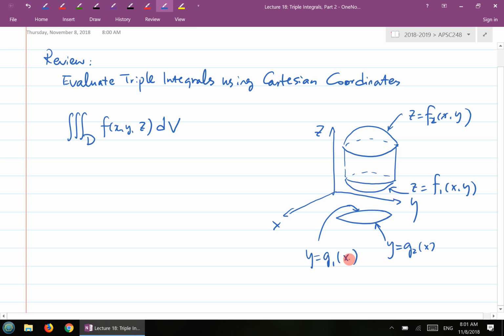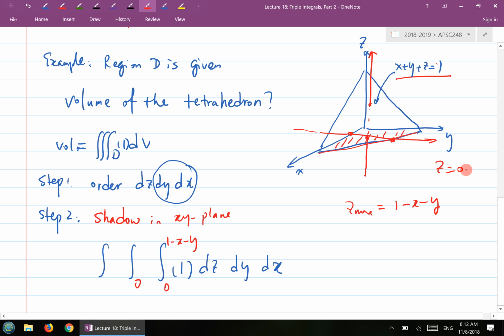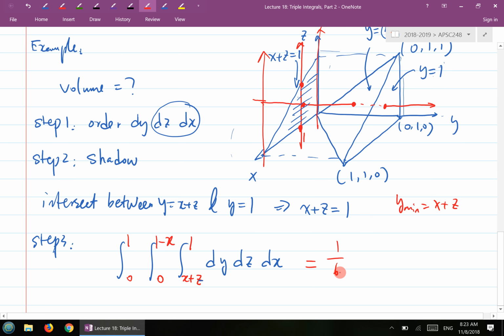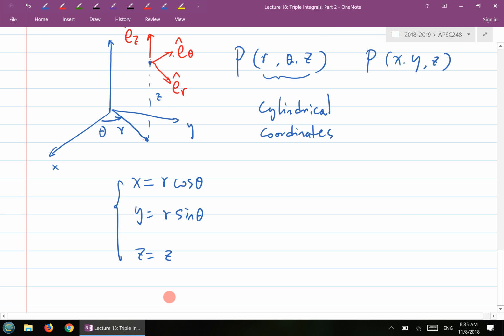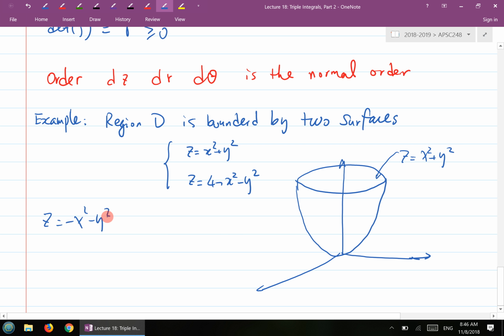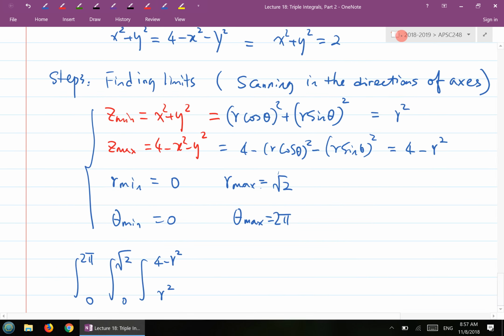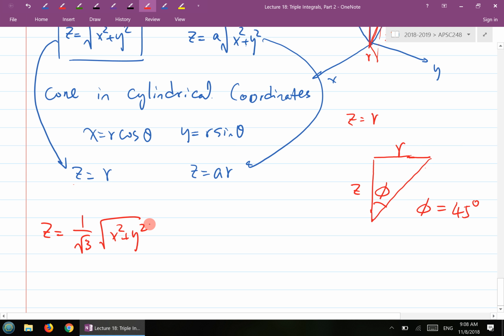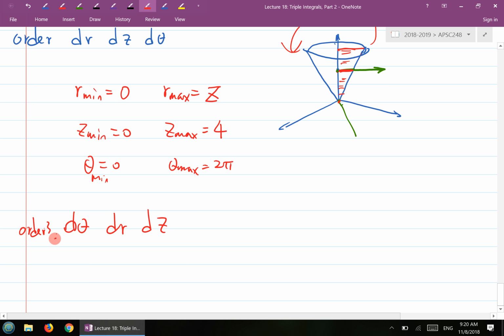2018W APSC248 Lecture18 Triple Integrals, Part 2